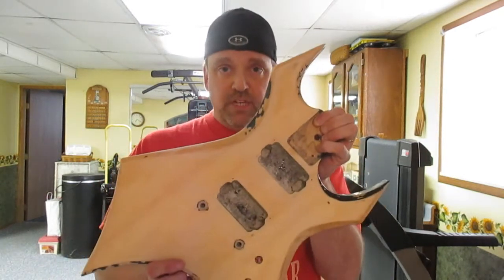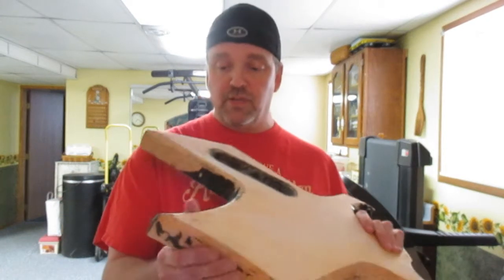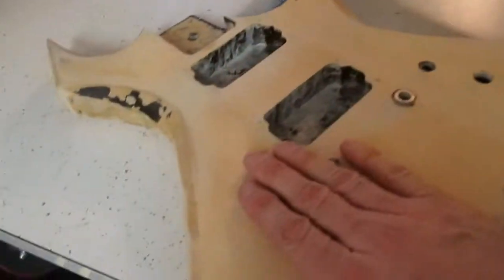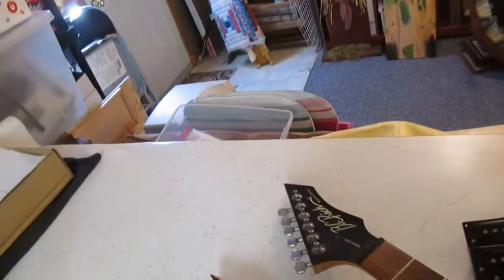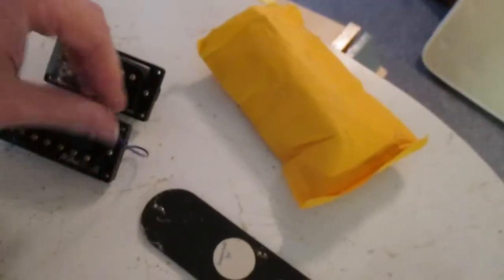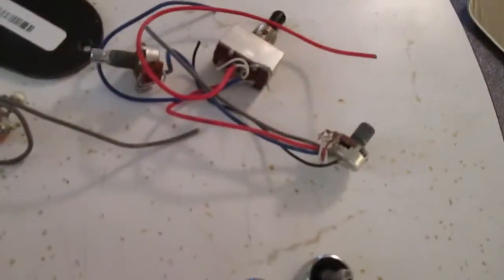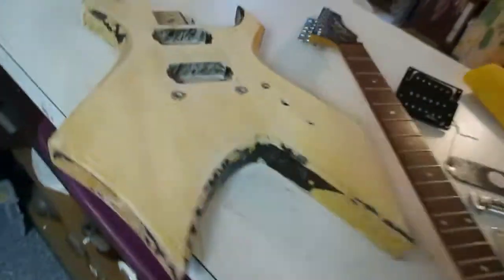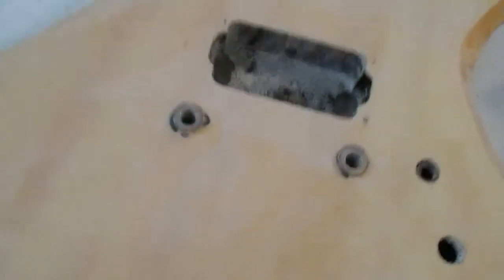New Guitar Project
Hey what's up guys, Dave from 6StringStanger here again with another video! Hope you enjoyed!